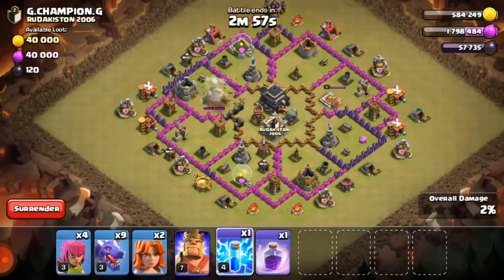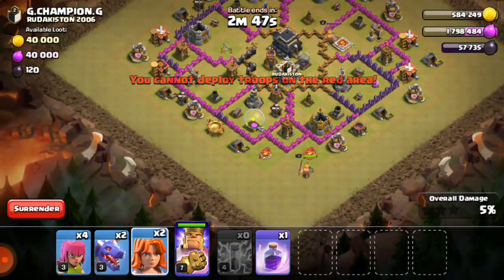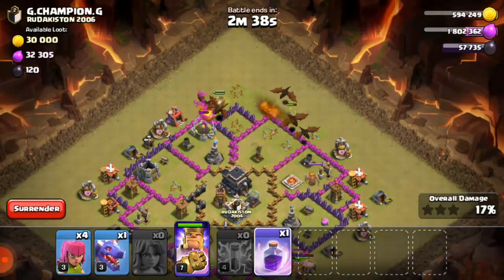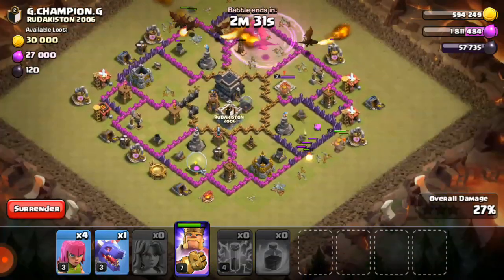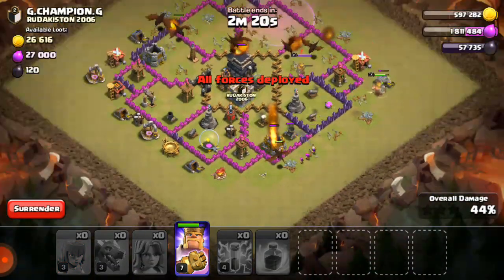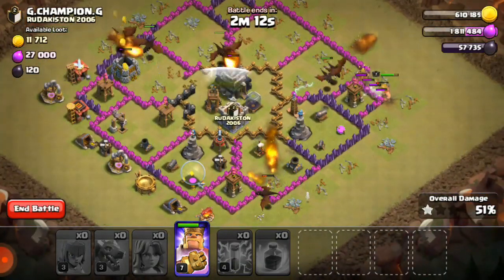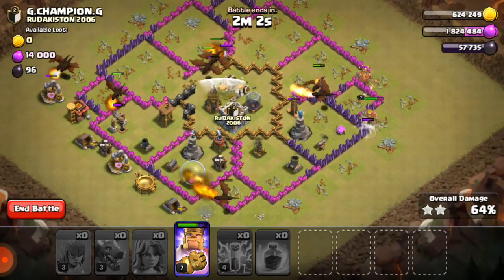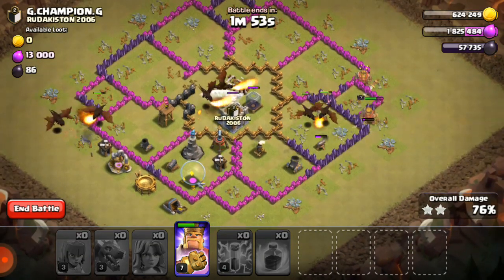Where op base and where his base . Lol !